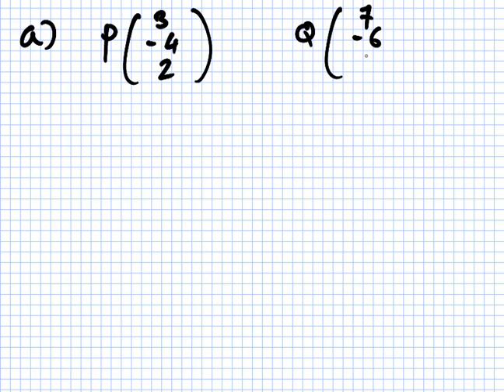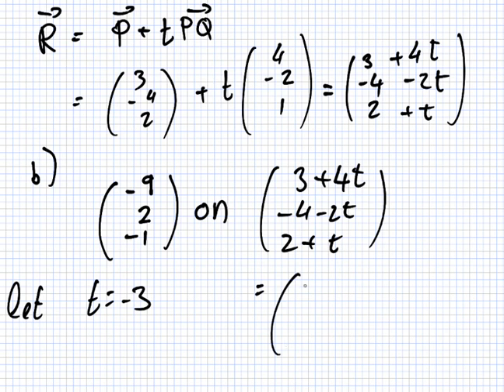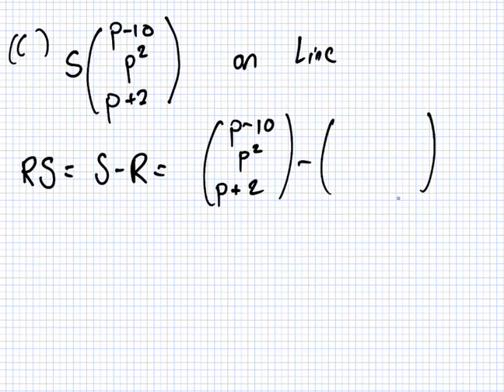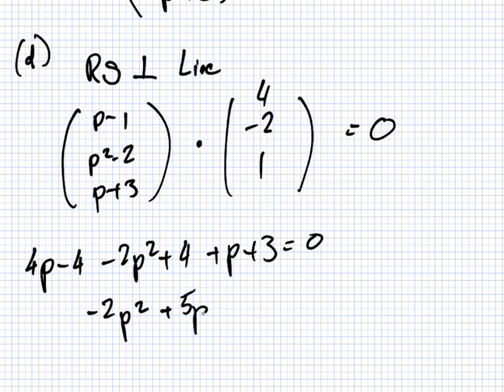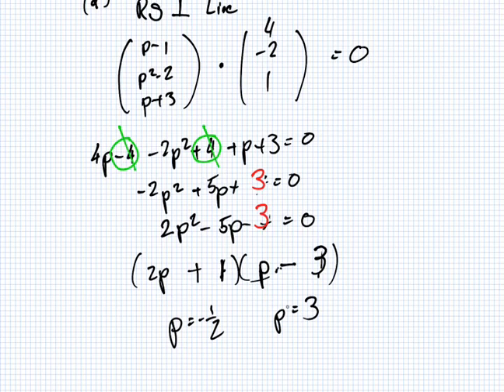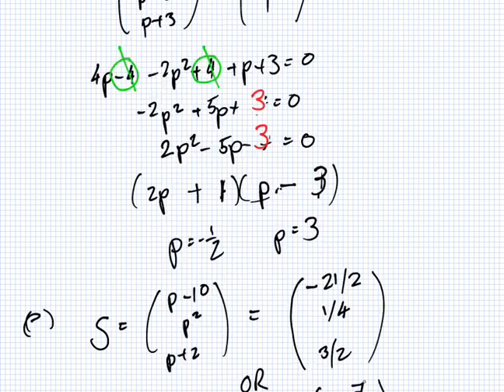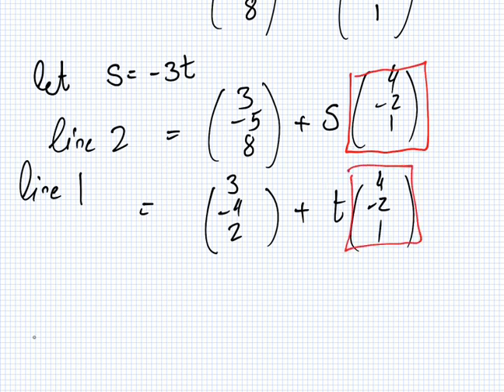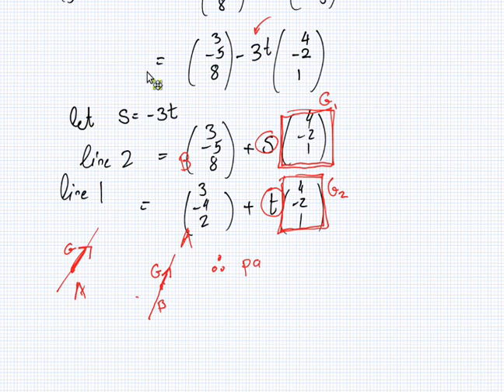Maths 2015 B4